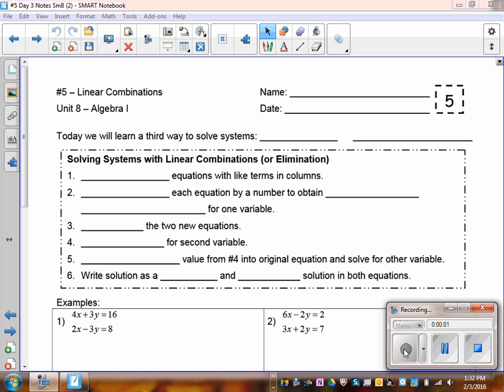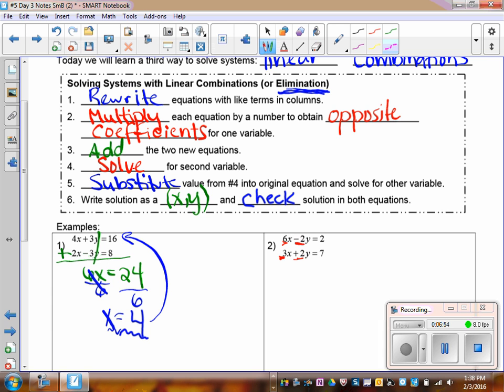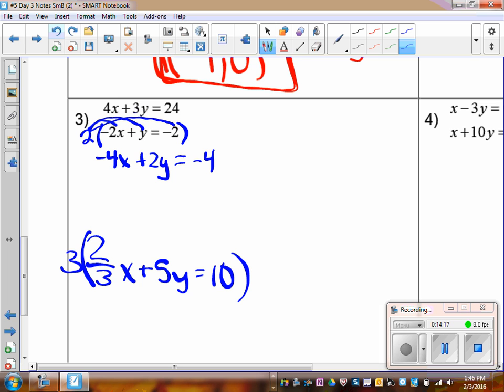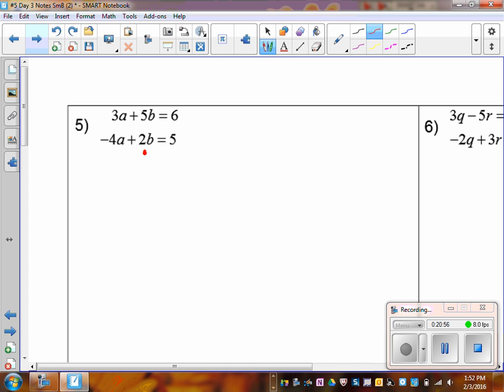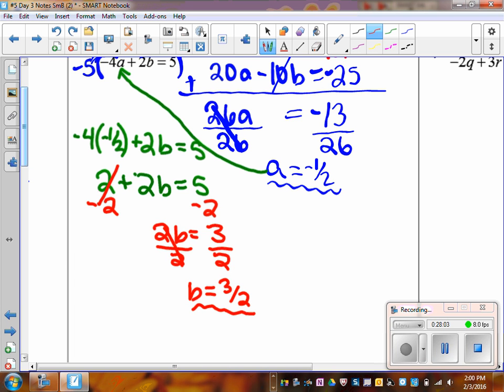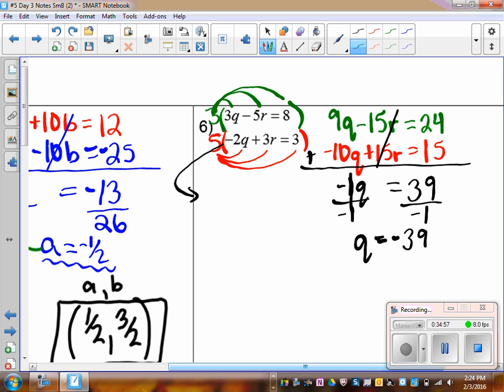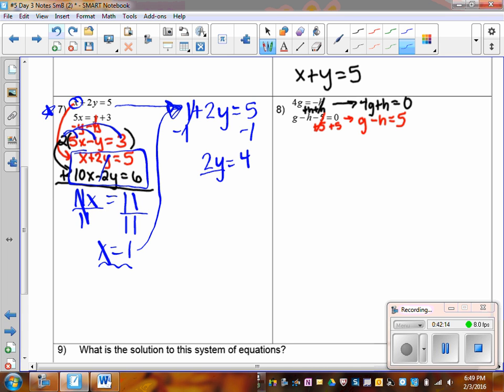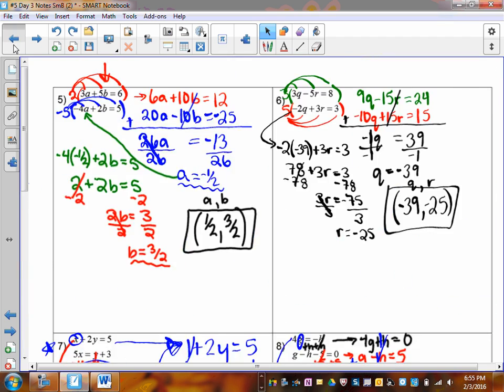Day 3 VIDEO Solving Systems of Equations using Linear Combinations February03 0656